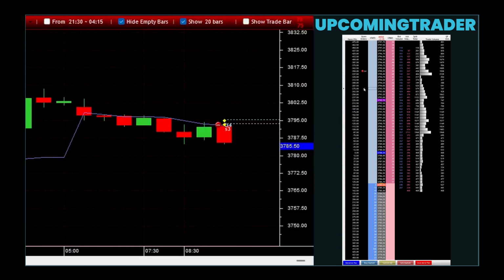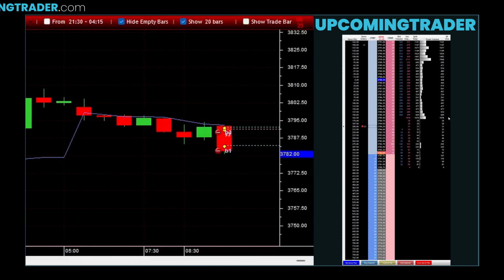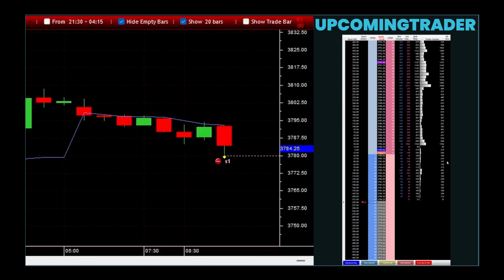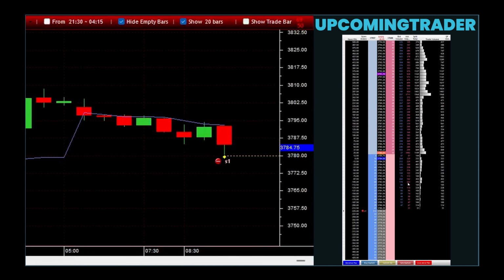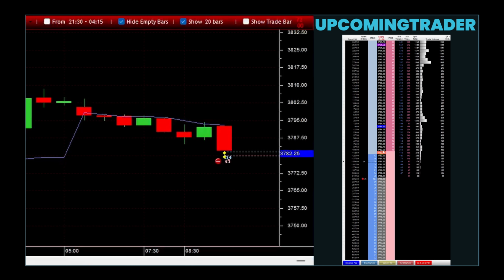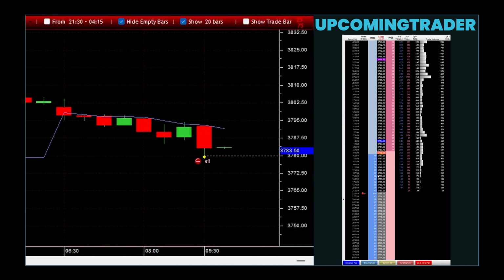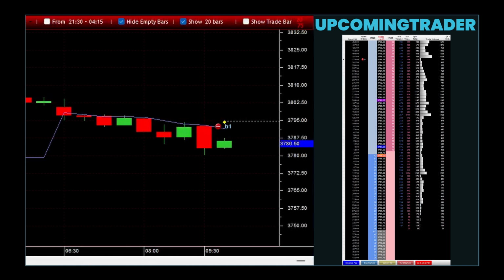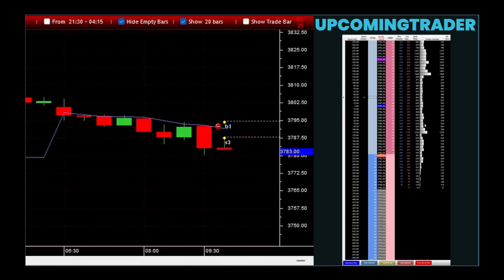Deploying Three White Soldiers Pattern for Profitable Trades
Welcome to our guide on deploying the Three White Soldiers Pattern for profitable trades. In this exploration, we'll delve into the characteristics, market implications, and practical applications of this bullish candlestick pattern in trading.

We'll start by providing an overview of candlestick patterns and their significance in technical analysis. Following that, we'll introduce the Three White Soldiers as a bullish candlestick pattern often indicating a strong bullish move in the market.

Our discussion will cover the definition of the Three White Soldiers pattern, emphasizing its role as a bullish indicator. Visual aids or chart examples will be used to depict the appearance of the Three White Soldiers in various market scenarios.

Furthermore, we'll explore how to identify the Three White Soldiers pattern by discussing specific characteristics such as shape, size, color, and the sequence of the candles. Real instances of Three White Soldiers patterns in different market conditions will be showcased through chart examples.

Moreover, we'll delve into what the Three White Soldiers pattern suggests about market sentiment and trader psychology. Insights will be shared on how this pattern indicates a shift in momentum, often signaling a strengthening bullish trend.

Additionally, we'll examine whether the Three White Soldiers pattern is typically indicative of a trend continuation or a potential reversal. Chart examples will be provided to illustrate instances where Three White Soldiers patterns have led to various market outcomes, emphasizing the importance of context.

We'll also discuss additional indicators or conditions that help validate the implications of the Three White Soldiers pattern, such as trading volume, nearby support levels, and the trend preceding the pattern. Moreover, we'll address the historical accuracy of the Three White Soldiers in forecasting market direction changes, acknowledging its limitations and the importance of using it alongside other analytical tools.

Furthermore, we'll suggest ways to combine the Three White Soldiers pattern with other technical analysis tools, such as RSI, MACD, or Fibonacci retracements, along with real-world examples of how this integration can enhance trading decision-making.

Moreover, common mistakes and misconceptions traders might have about the Three White Soldiers pattern will be highlighted, along with tips on avoiding these mistakes and improving pattern recognition and analytical skills.

Furthermore, we'll discuss strategies for employing the Three White Soldiers pattern in setting entry and exit points for trades, sharing stories or case studies where traders effectively utilized the Three White Soldiers in their trading strategies.

Lastly, we'll introduce variations and similar patterns to the Three White Soldiers, discussing how they differ and their unique implications in trading. We'll conclude by summarizing the key points about the Three White Soldiers pattern and its significance in trading, encouraging viewers to practice identifying and interpreting the Three White Soldiers in their trading activities while emphasizing the importance of continuous learning and adaptability in the dynamic world of trading.